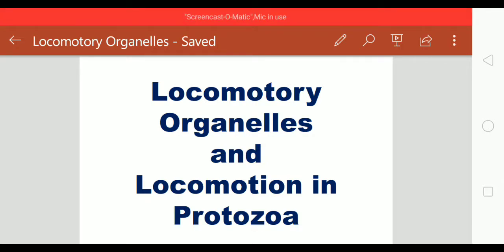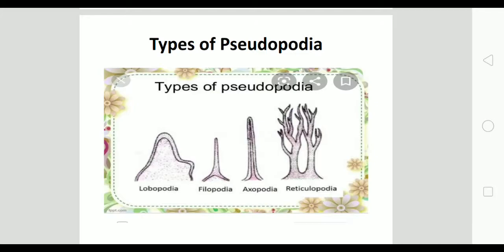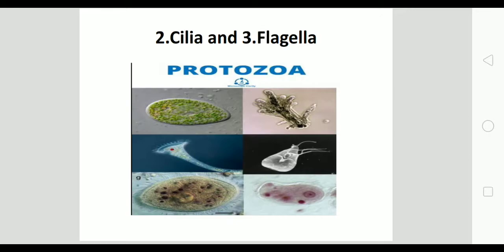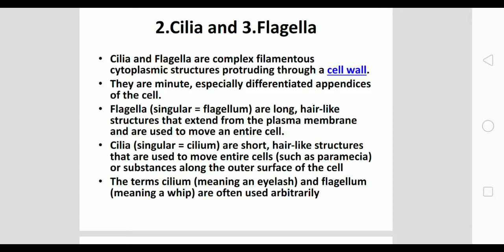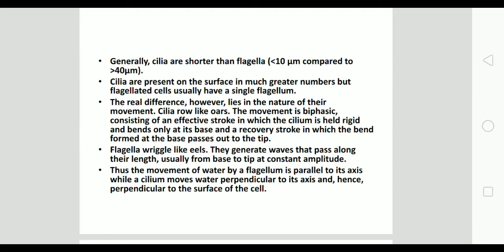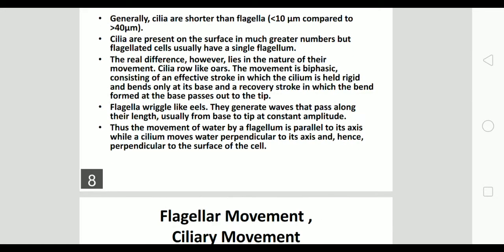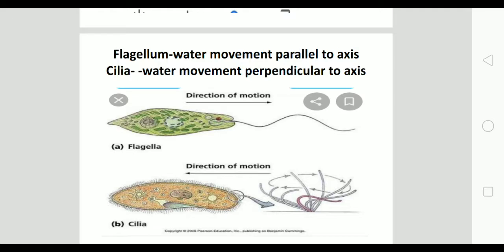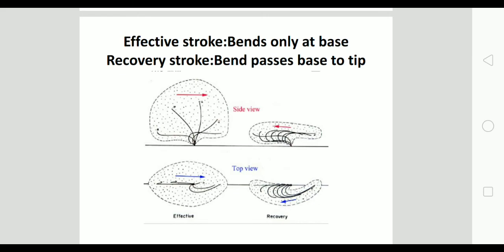November 10, 2020